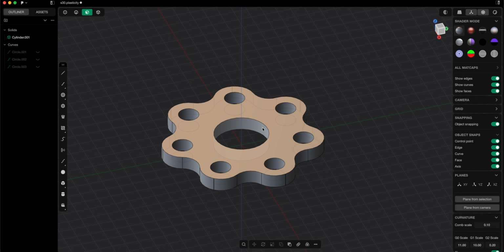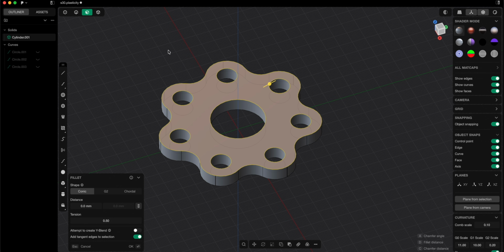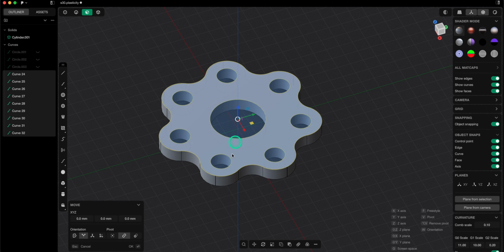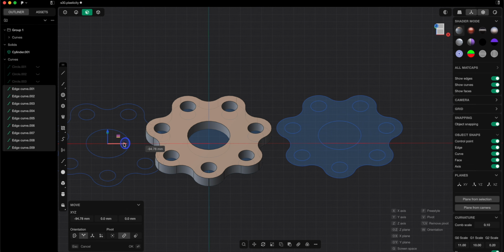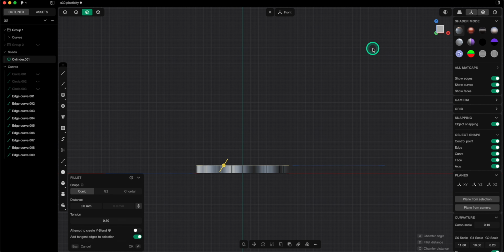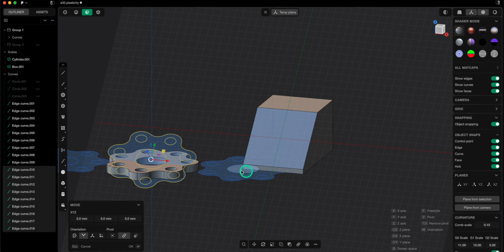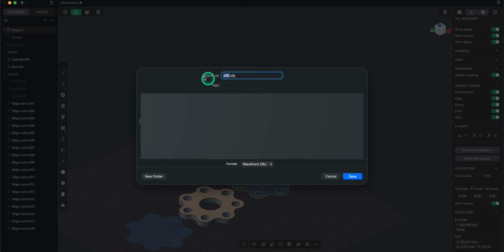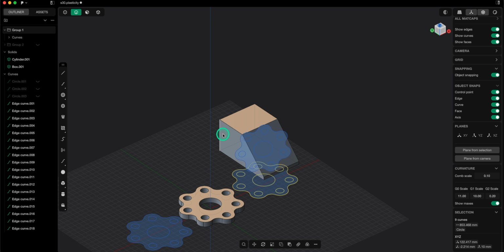Plasticity to LightBurn: Export SVG Planar Geometry for Laser Cutting